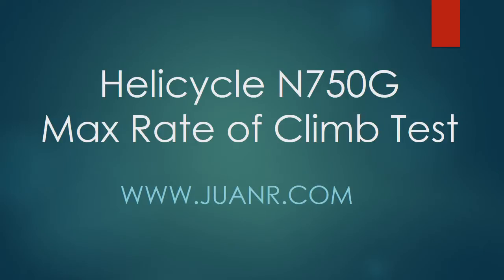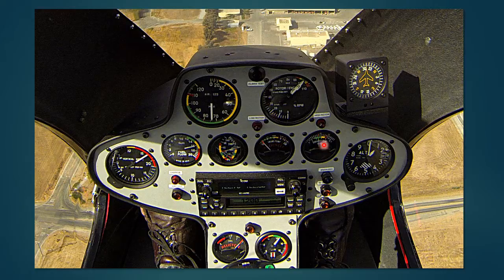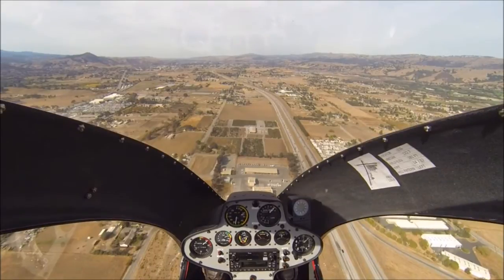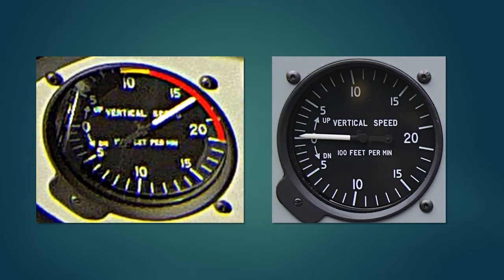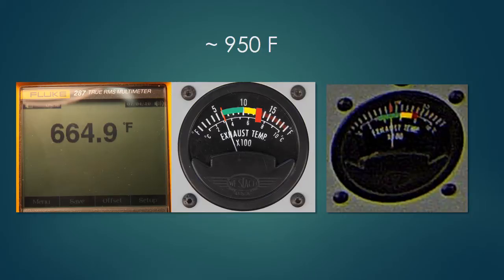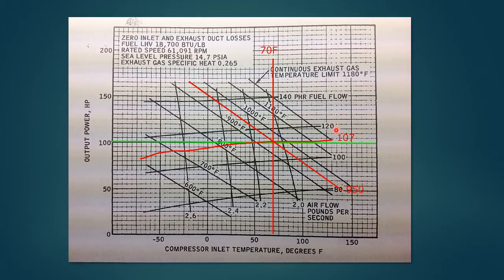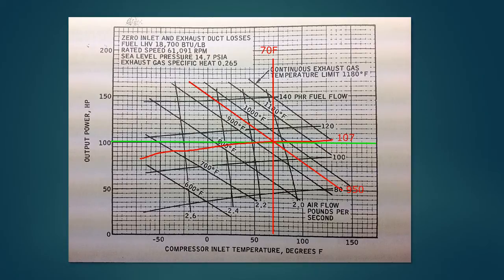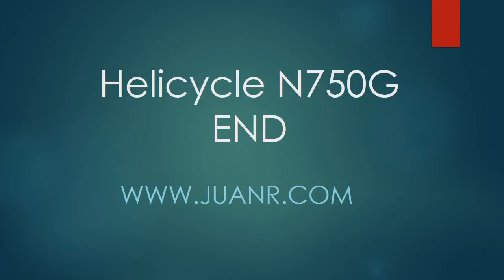Helicycle N750G Maximum Rate of Climb Test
This is a flight test to determine the maximum rate of climb for my Helicycle, N750G.  It includes an analysis of the data to determine the maximum engine horsepower that was required during the test.